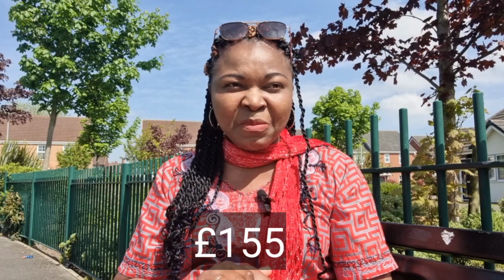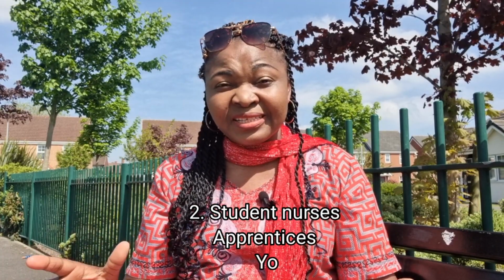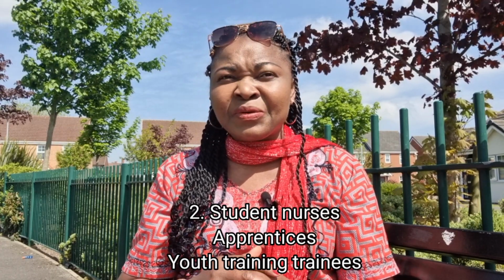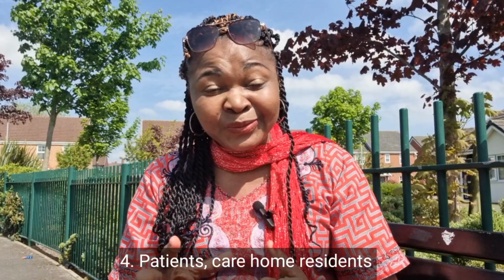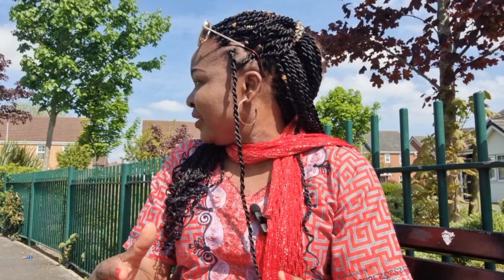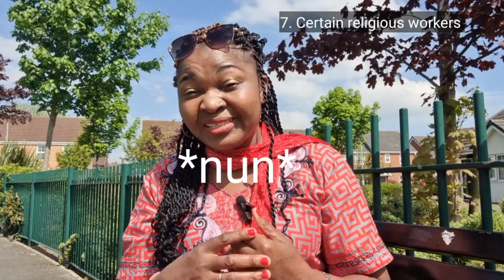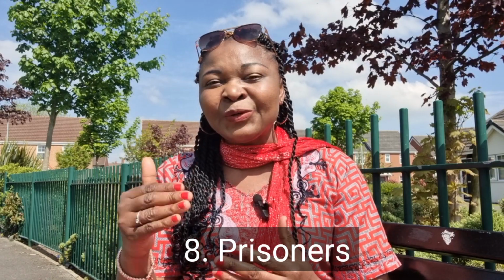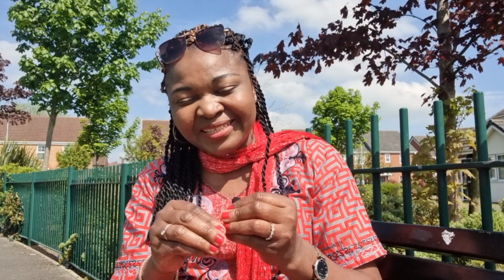Avoid Paying Council Tax with This Key Information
What is council tax?
Who are exempted from paying council tax? Some people are disregarded from paying council tax in the UK, who and why are these set of people exempted? This video answered all the above questions.

Thanks so much for your time.